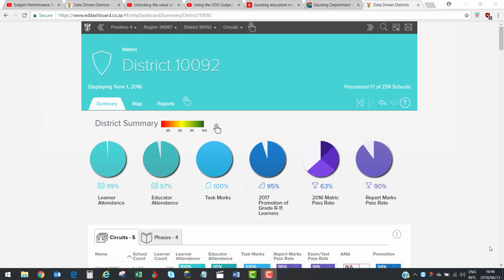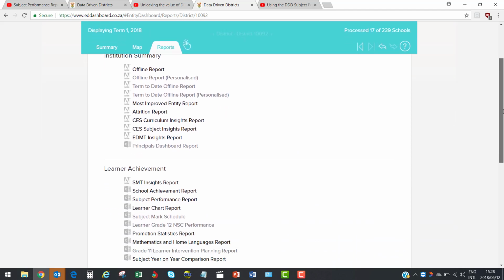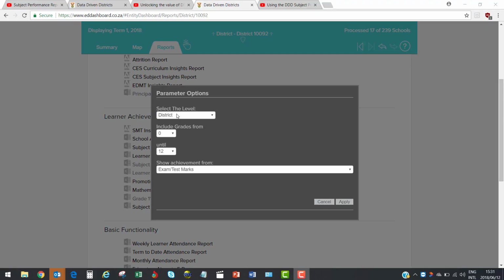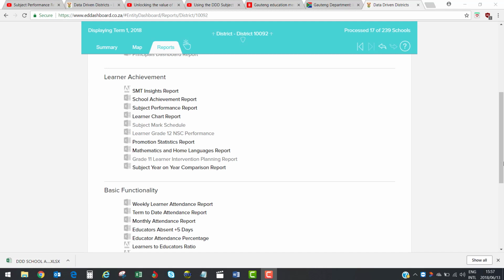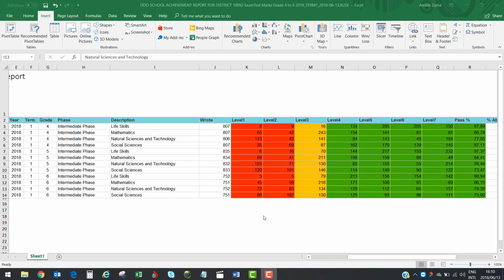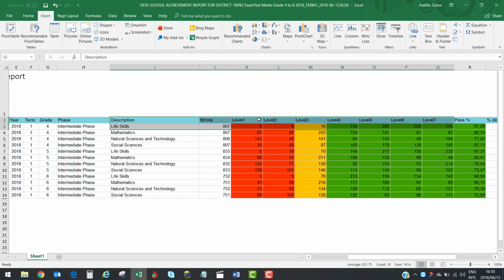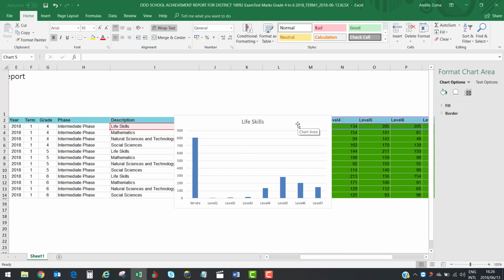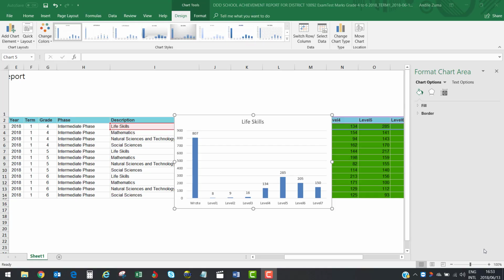Extracting Graphical Data From Dashboard Reports